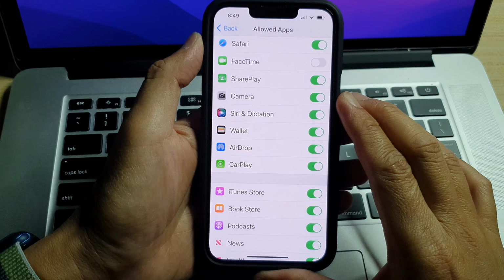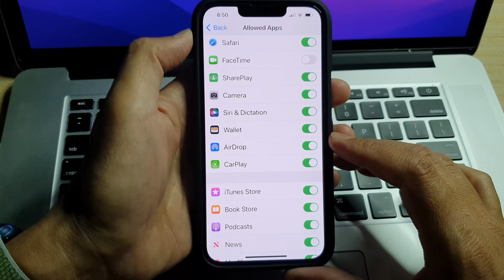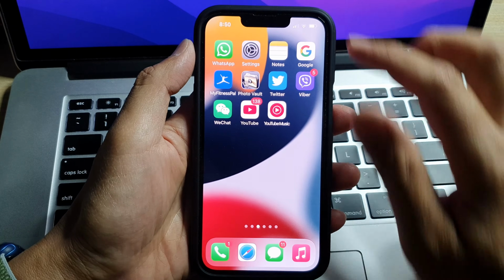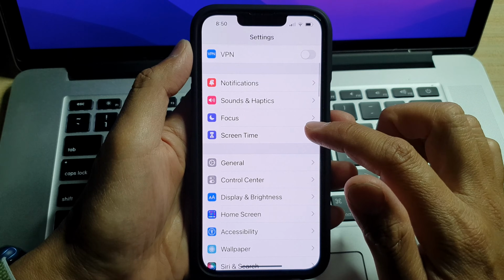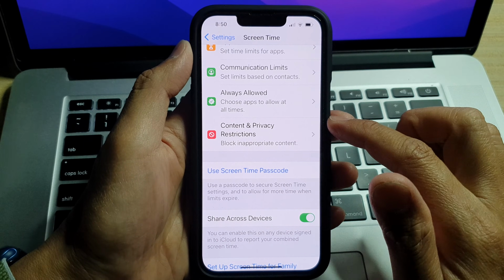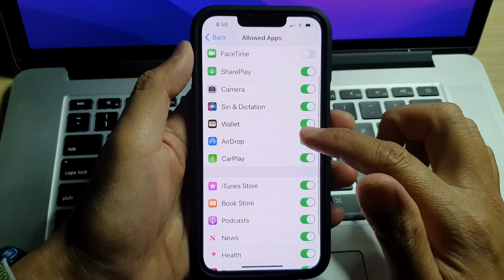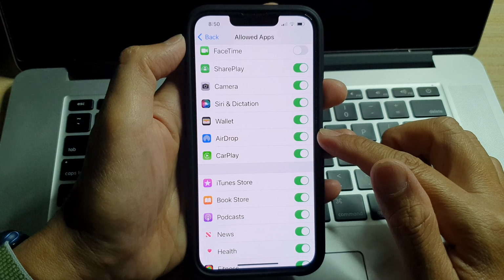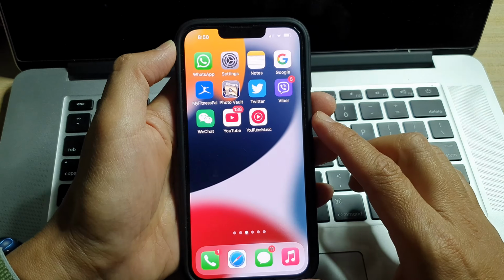iPhone 13/13 Pro: How to Enable/Disable AirDrop Restriction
Learn how you can enable or disable AirDrop restrictions on the iPhone 13 / iPhone 13 Pro.